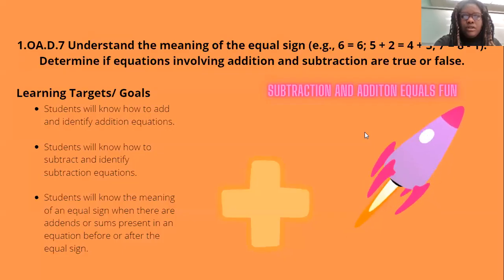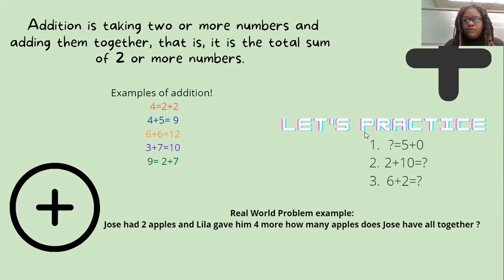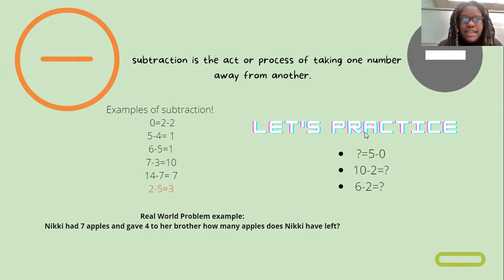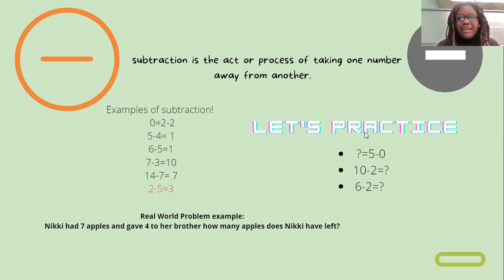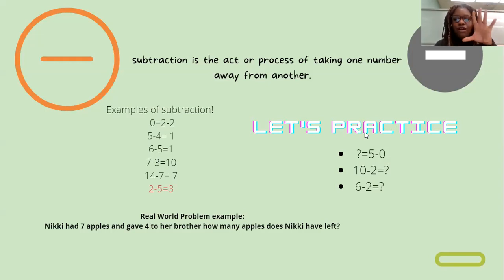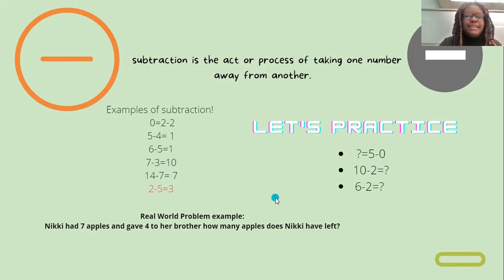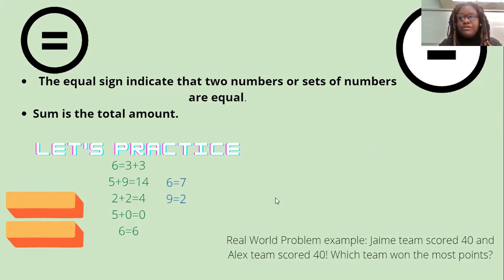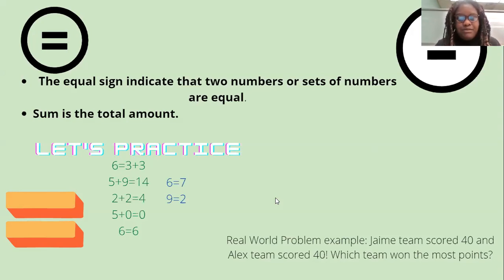Lesson plan for math Nd Esl